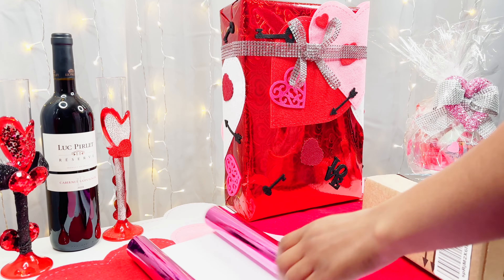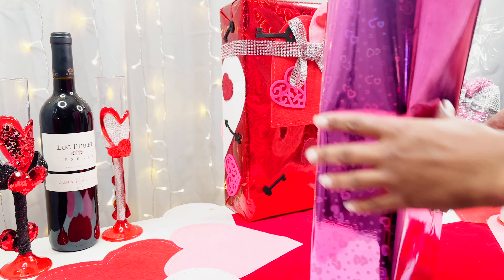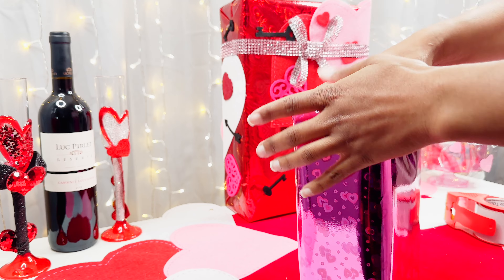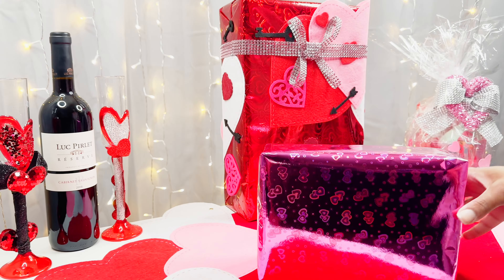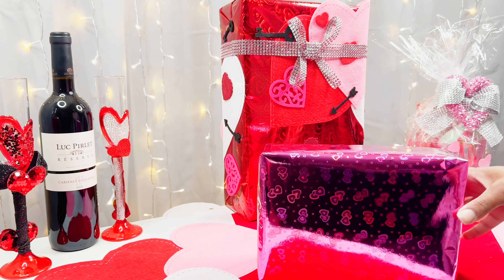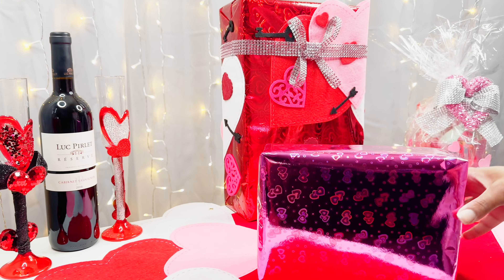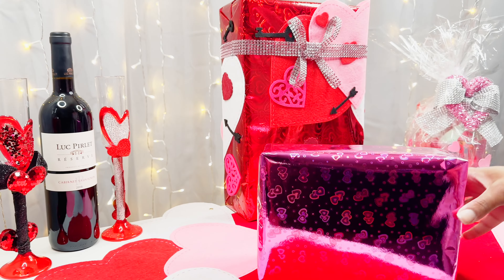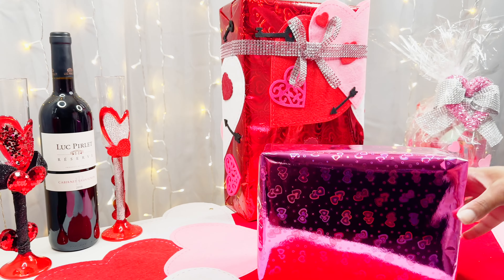STUNNING & EASY Heart Themed Gift Wrapping; PERFECT for Valentine's Day, Weddings & Anniversaries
Ready to make them fall in love all over again? This custom wrapping paper will make your special someone's heart melt. This is the perfect design for birthdays, anniversaries and Valentine's Day.

Wrapping Paper
Rhinestone Ribbon

🛒My Favorite Products: